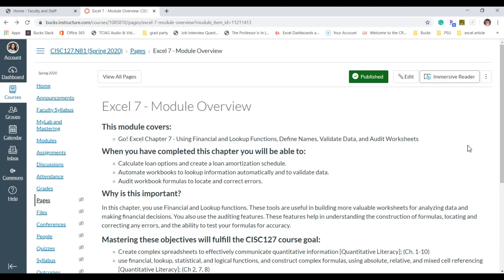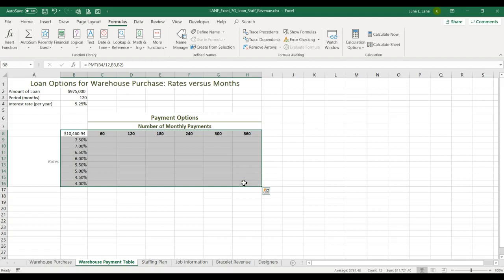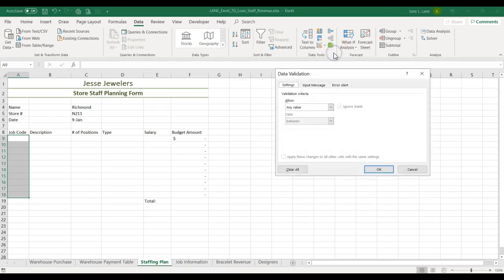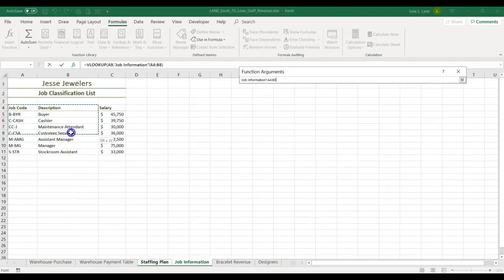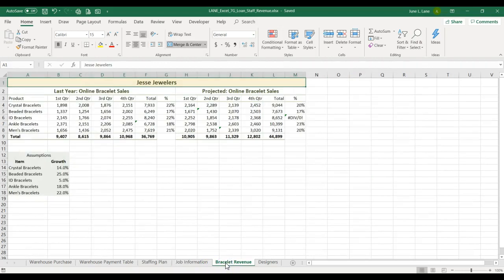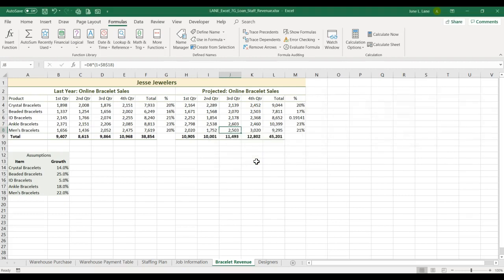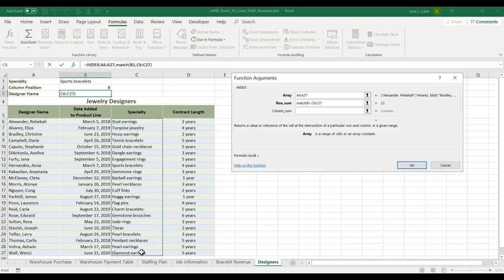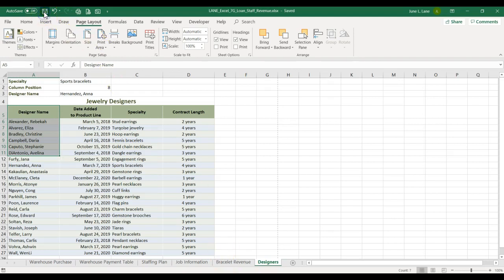Excel 7 - Video Lecture GO! Series Excel 365